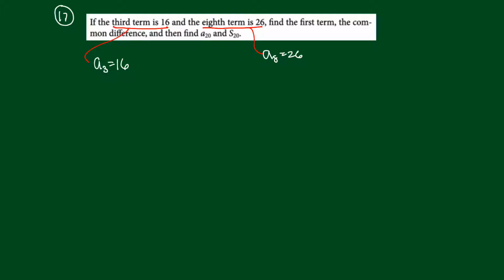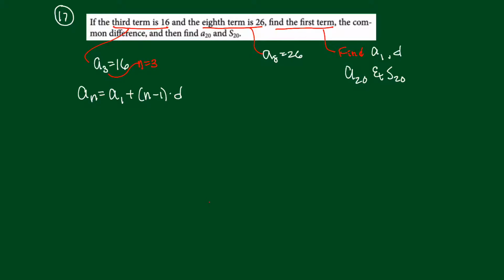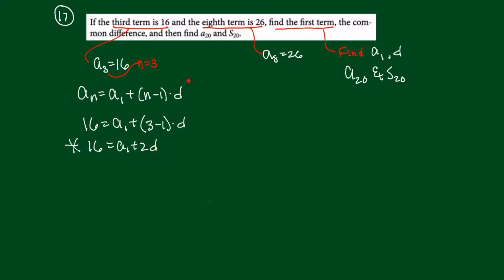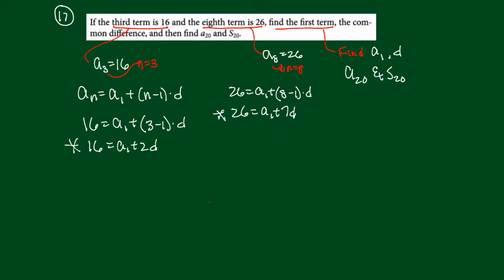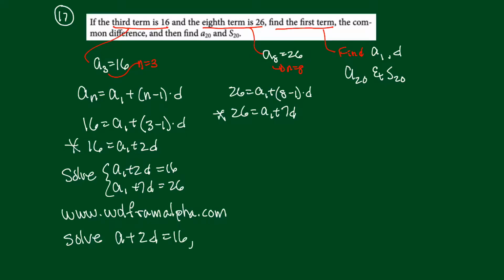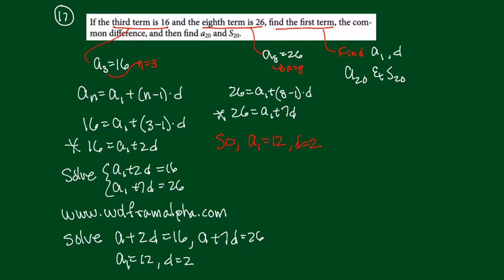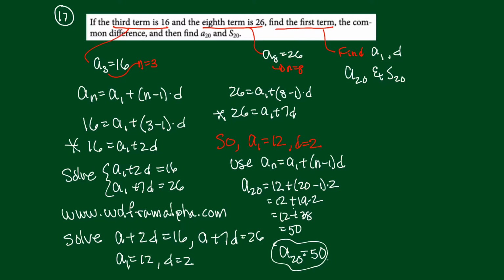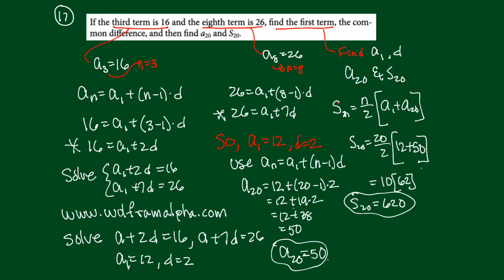Section 8.3 - Problem 17